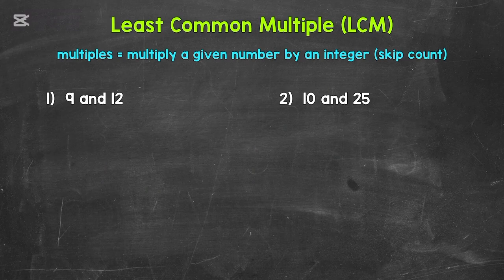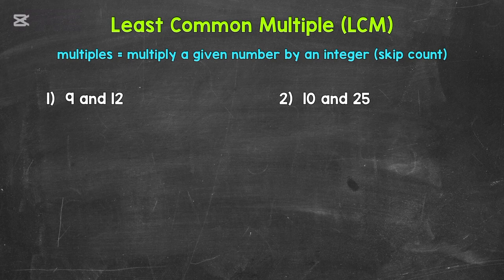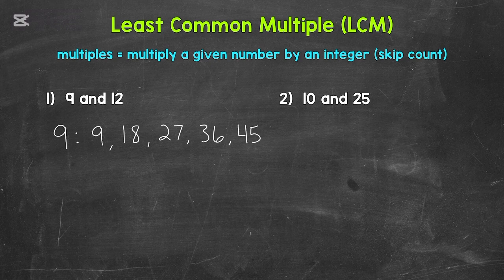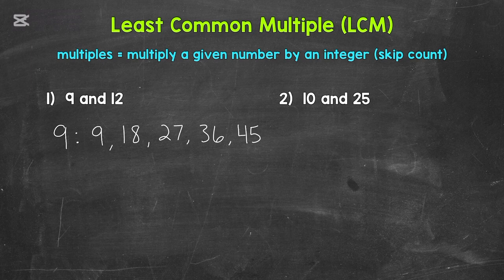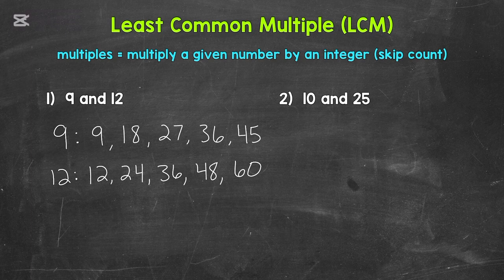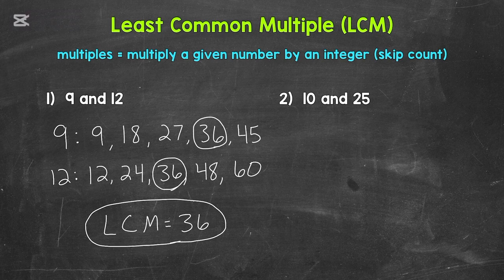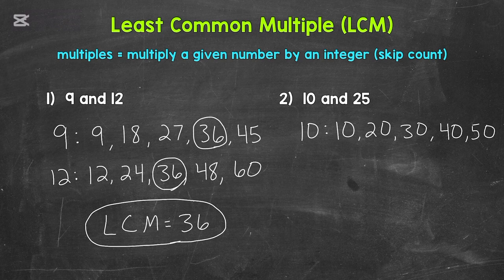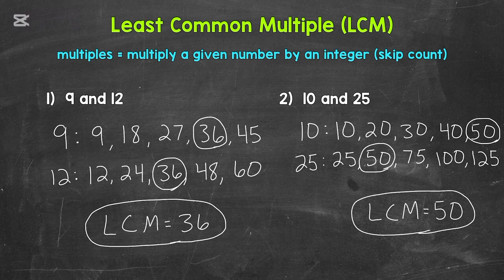simplified mathematics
Simplified mathematics Topic 2: Lowest common multiple (LCM).